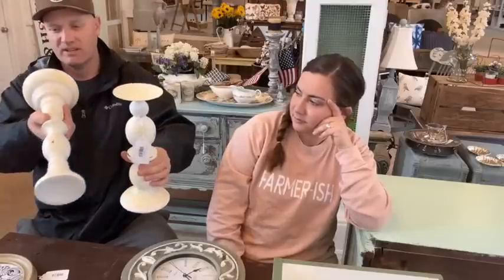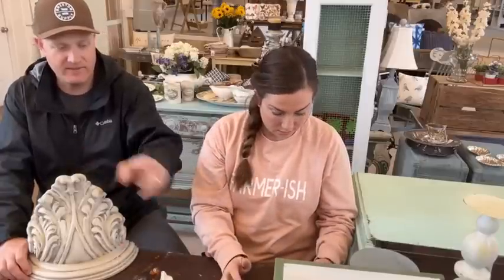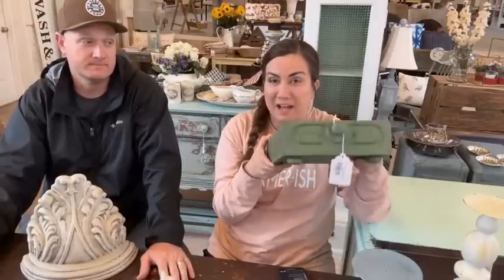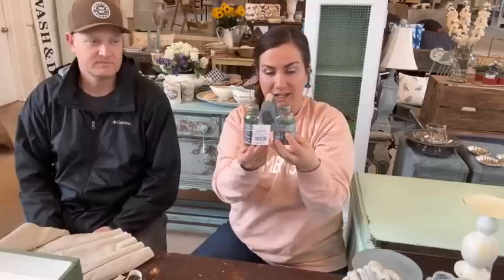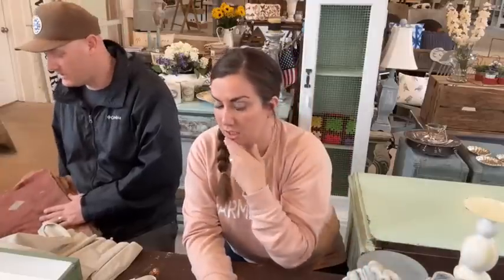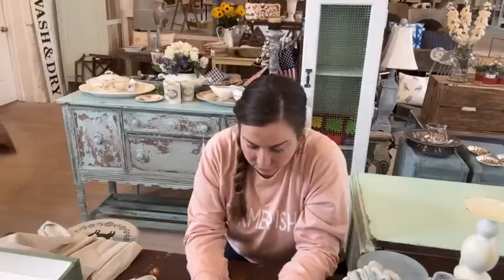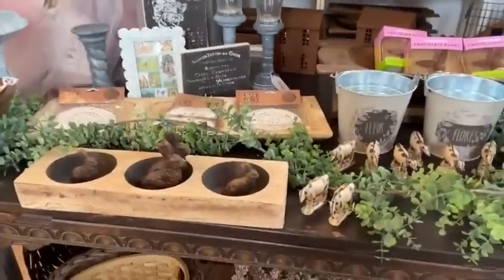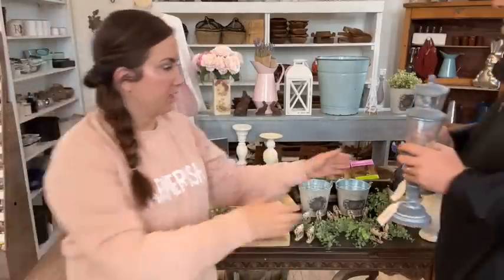New At The Shop Tour Spring Decorating